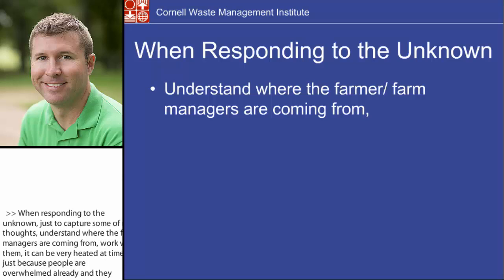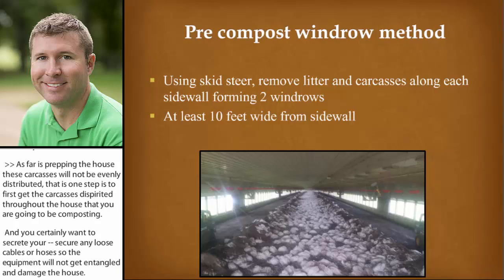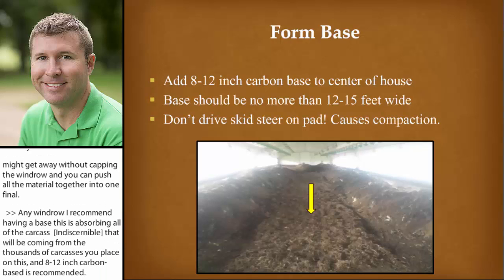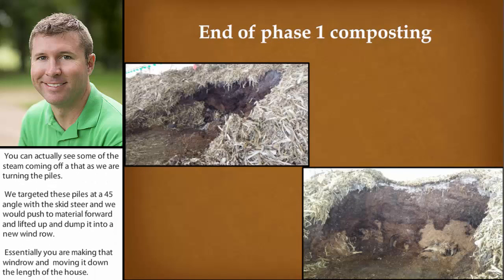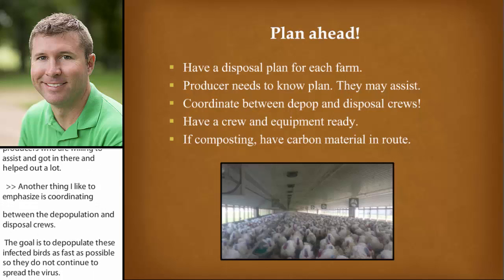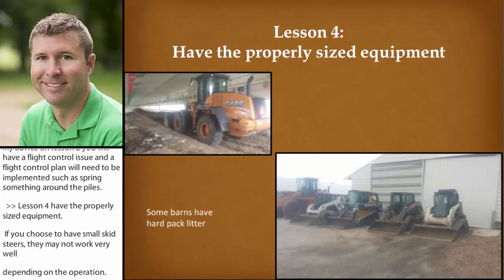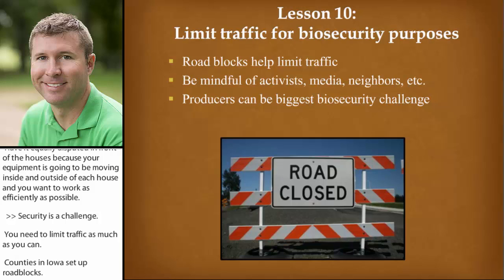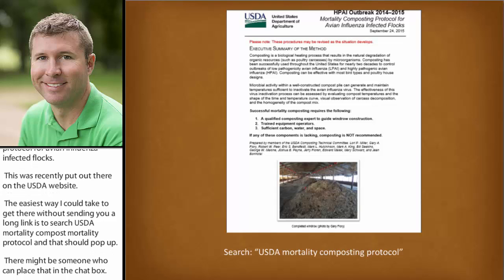Turkey Composting Procedures and Lessons Learned from Iowa 2015